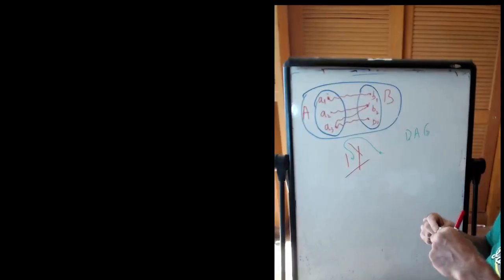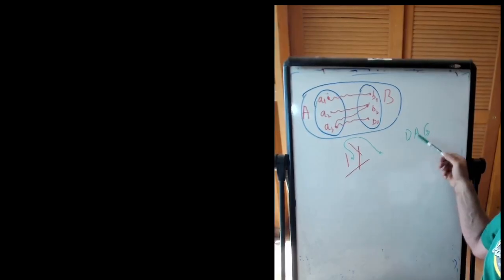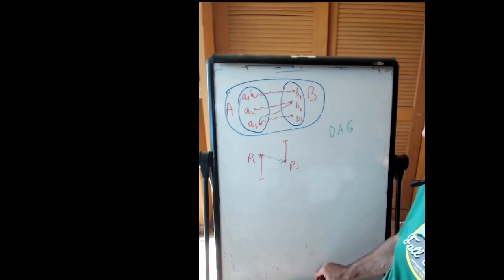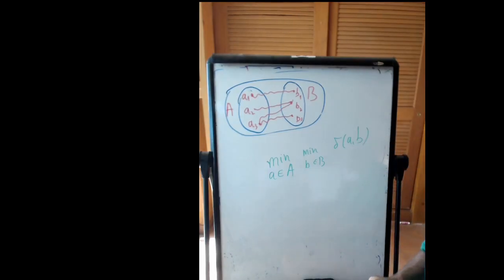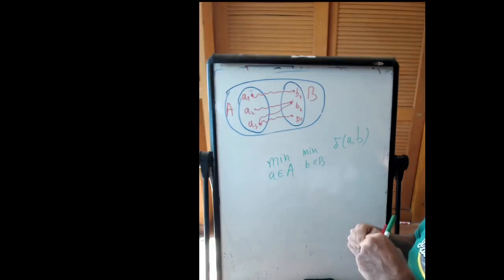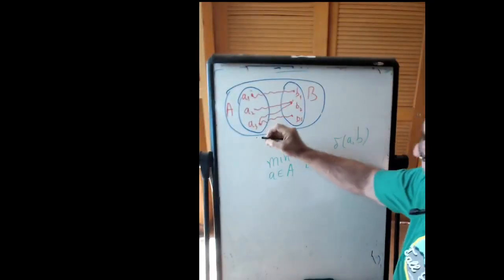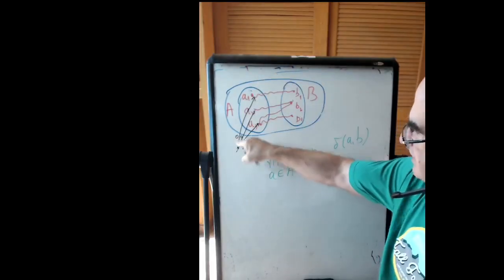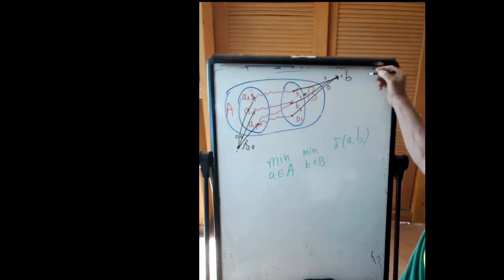2022. July 18 First part. Edit distance and Frechet